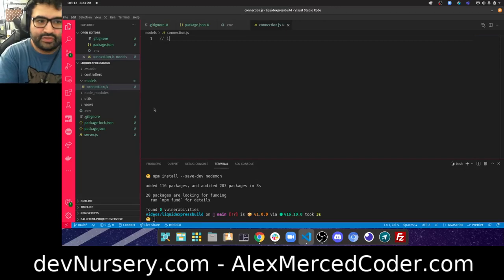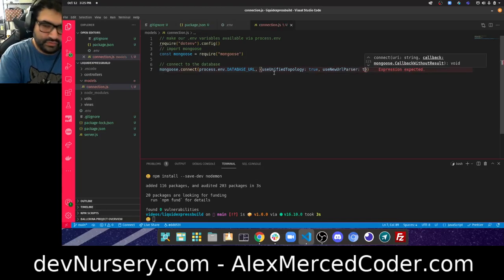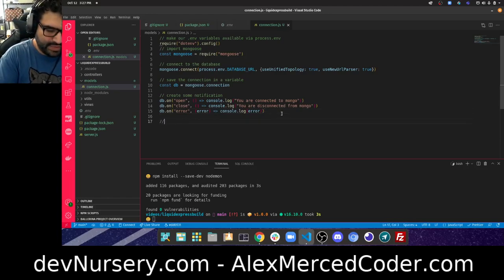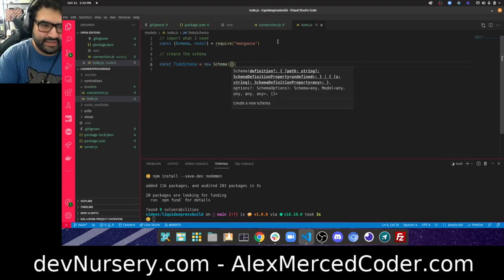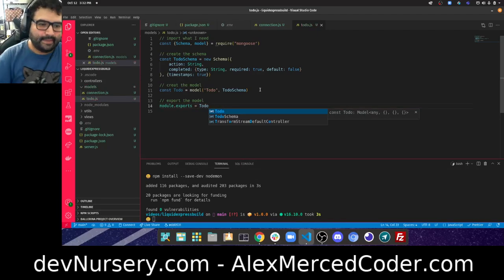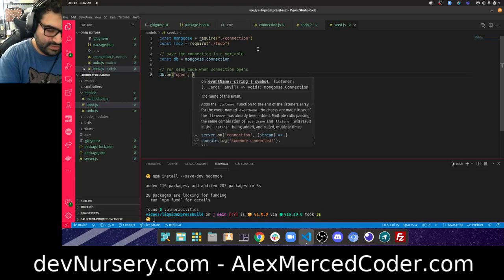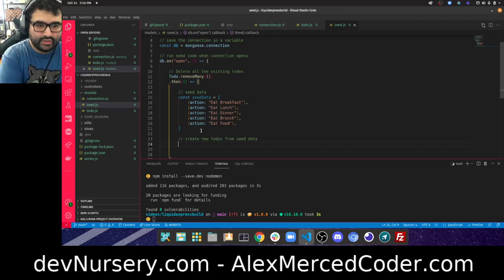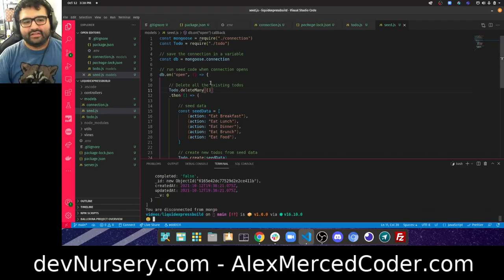AM Coder - Liquidjs, Mongoose, Express Build #2 - Database Setup